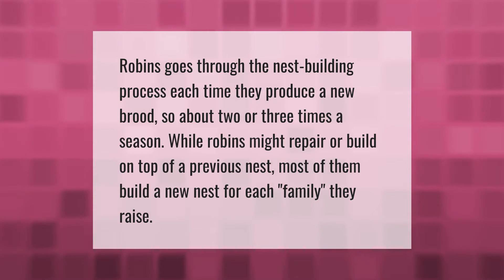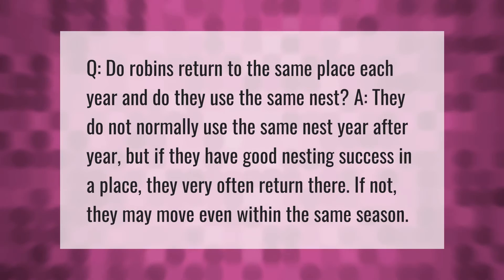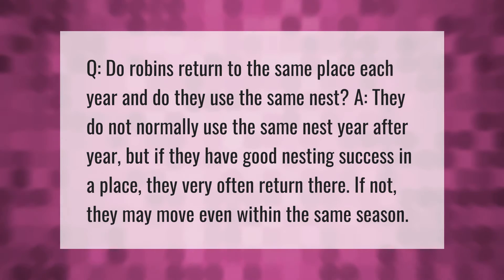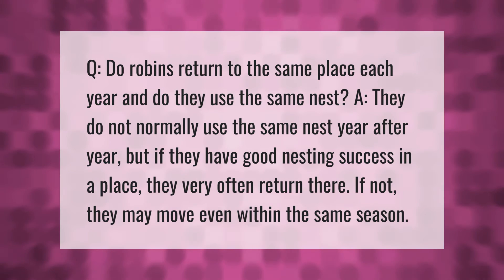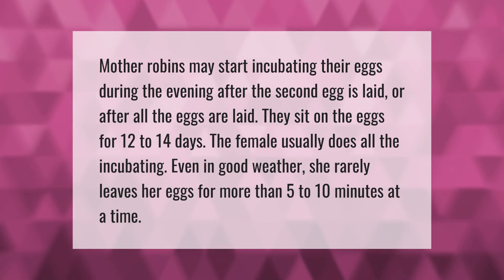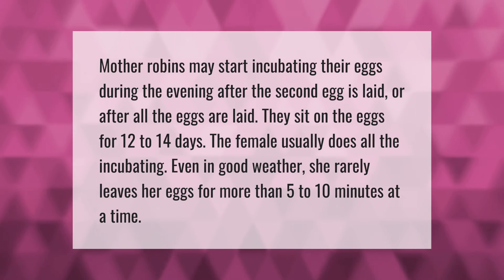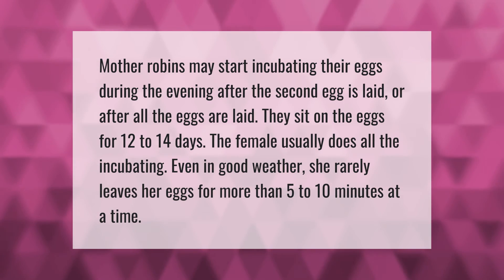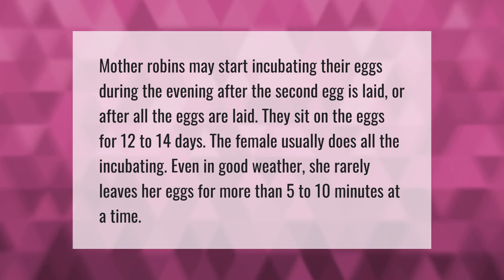How many times does a Robin lay eggs in one season?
00:00 - How many times does a Robin lay eggs in one season?
00:35 - Do robins come back to the same place every year?
01:05 - Do robins sit on their eggs at night?

Laura S. Harris (2021, April 29.) How many times does a Robin lay eggs in one season?
    AskAbout.video/articles/How-many-times-does-a-Robin-lay-eggs-in-one-season-240395